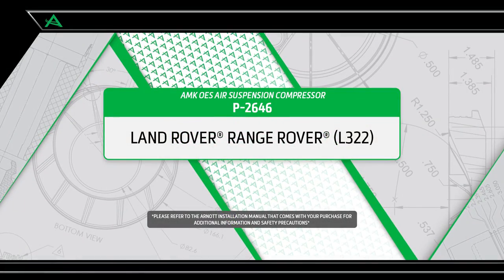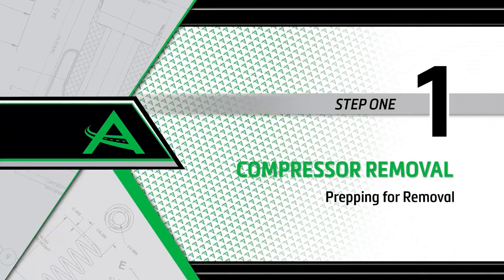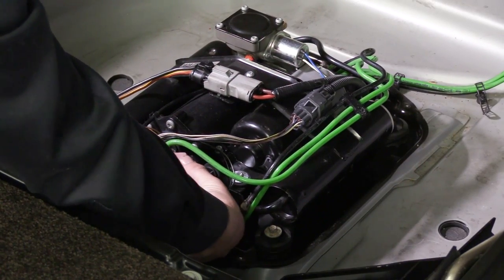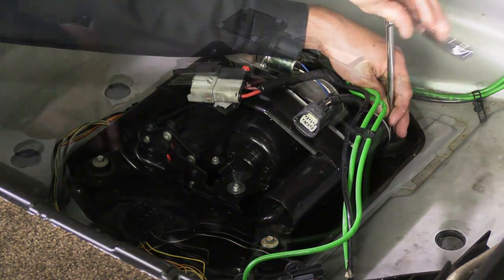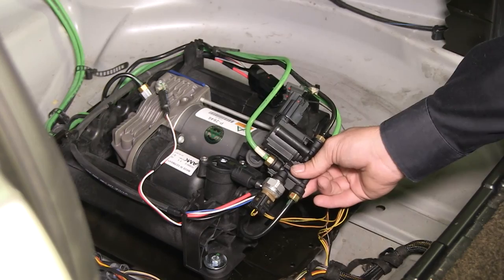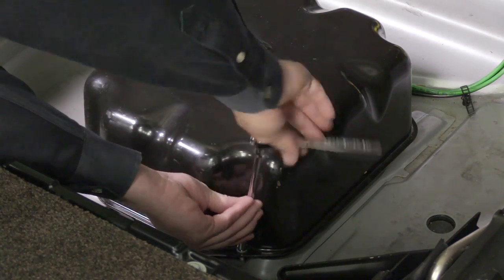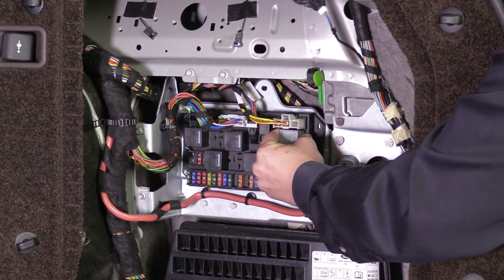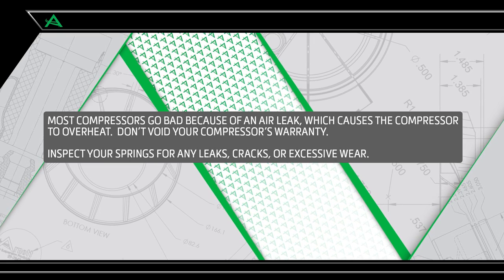Replacing the Air Suspension Compressor on a 06-12 Range Rover L322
This video shows automotive repair professionals how to replace the air suspension compressor on a 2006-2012 Land Rover Range Rover L322 chassis with an AMK compressor complete with mounting bracket from Arnott Air Suspension.

The AMK Air Suspension Compressor for the 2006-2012 Land Rover Range Rover L322, Arnott part P-2646, is designed to replace the problematic Hitachi OE compressor. This AMK air supply unit includes a bracket so it can easily replace the OE pump and bracket and will fit within the compressor box. This new compressor includes a release solenoid and an integrated dryer and filter. The compressor comes pre-wired with new air hoses and fittings for plug and play operation. This AMK compressor comes with vibration isolators, mounting hardware and a new compressor relay. If replacing the OE Hitachi compressor a dealer provided software update is required.

 Features:
• Modular and Compact Design
• Maintenance-Free Operation
• Includes Dryer and Compressor Relay
• Pre-assembled for plug & play operation
• Detailed Installation Manual

Note: P-3232 supersedes P-2646.